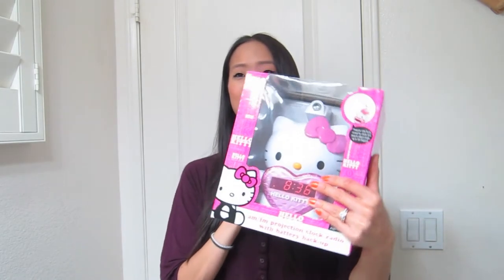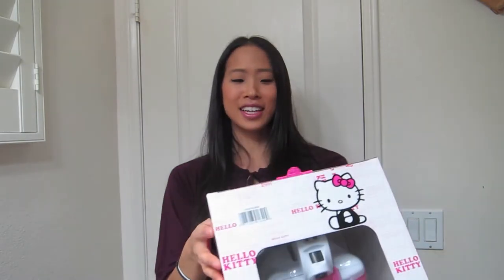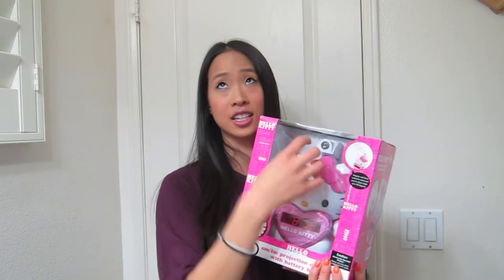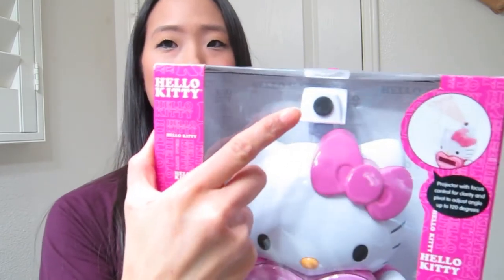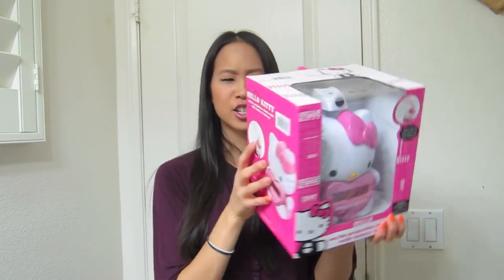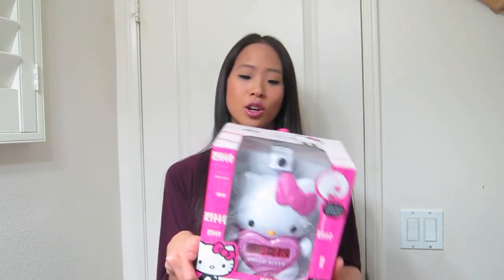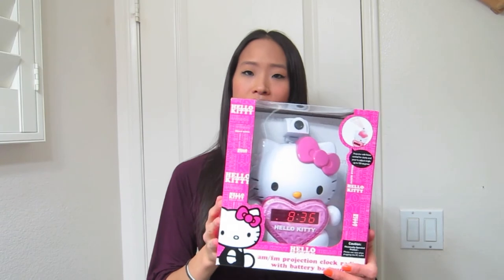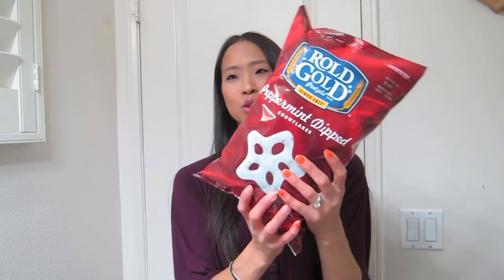Another Quick Costco Haul October 2012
This is just another quick video to show some more fun things I spotted and grabbed from Costco for the holidays! Just thought I would start spreading the holiday cheer!

Products Mentioned:-
passport photos
Helly Kitty alarm clock
Peppermint Pretzels

All products in this video were purchased by me with my own money.